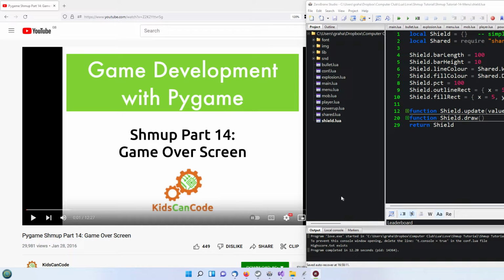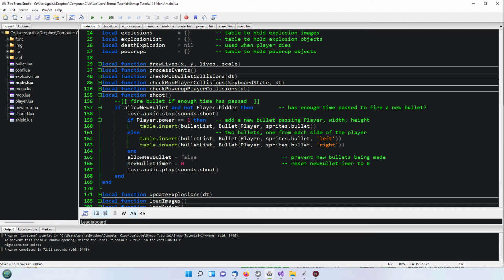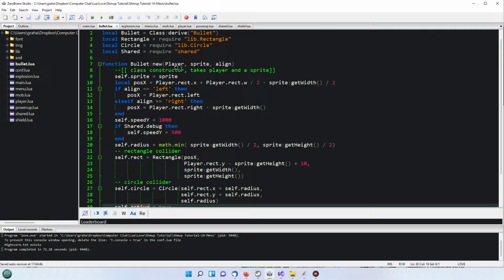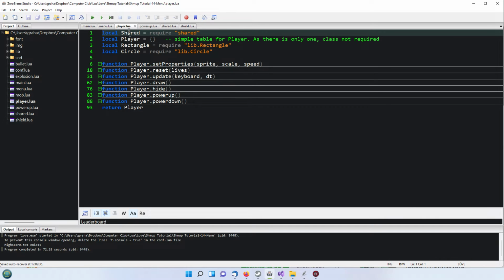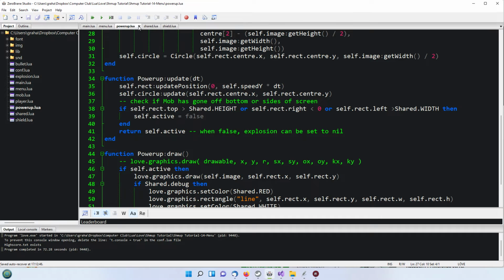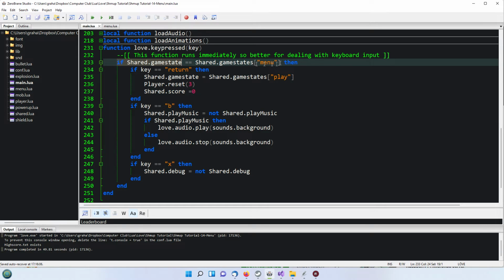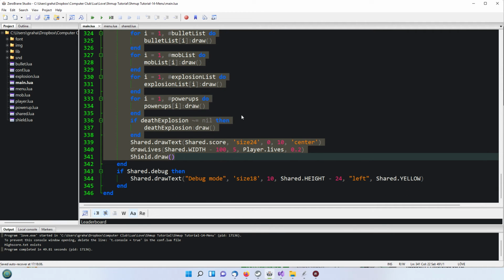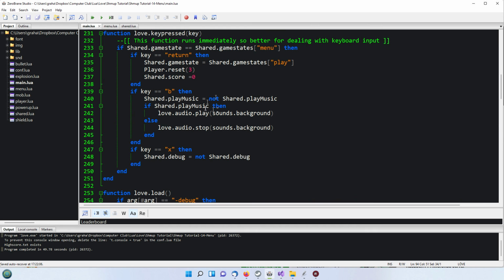11-Pygame, Love2D and Monogame Comparison - Love2D - Menu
This is the eleventh part in the comparison series, using Lua and Love2D. It is based on this video by KidsCanCode:

The game now starts on a Menu screen. You can turn the background music on and off, toggle Debug mode, and press Enter to start. When you die, the game returns to the Menu, ready to go again. The state-machine principle is used to control what happens between menu-play-quit states.
The code has been re-factored to ensure maximum compatability with all three game libraries

The explosion images oringinate from Kenney on opengameart, but can no longer be found. I have included them in this repository at: